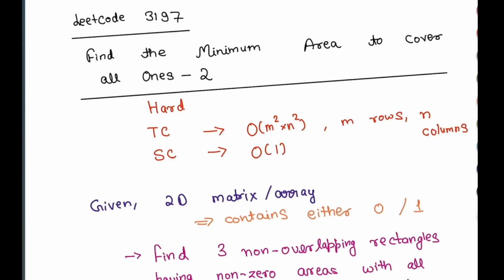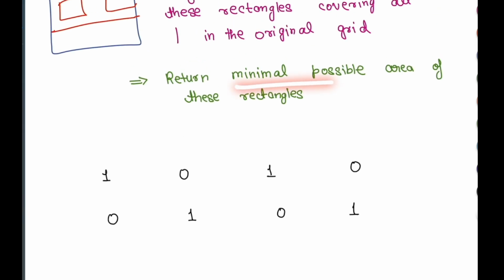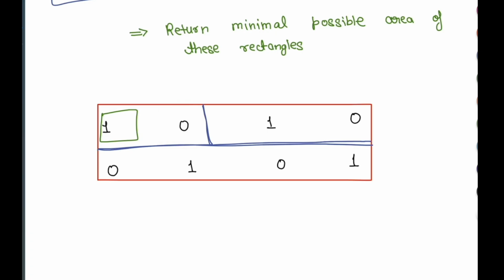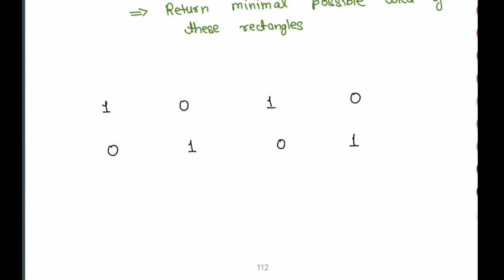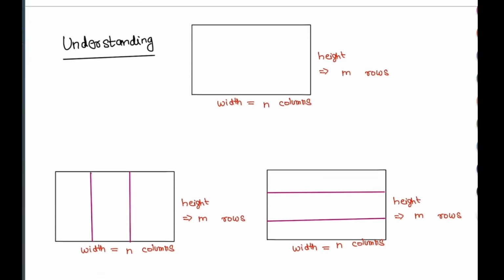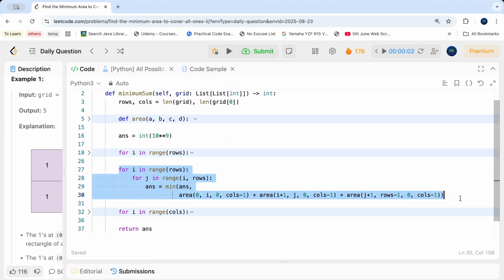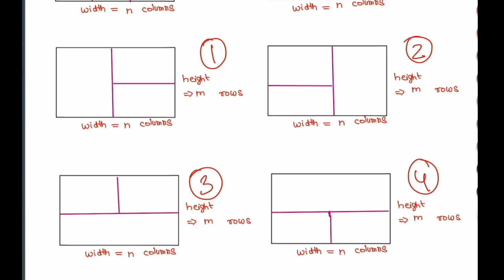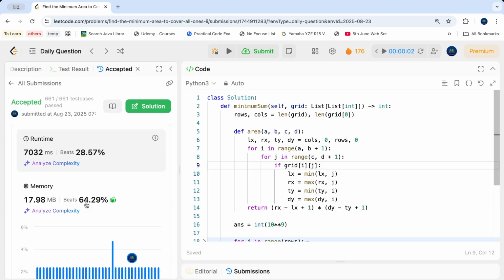Leetcode 3197. Find the Minimum Area to Cover All Ones II | Matrix Partitioning & Geometry | Python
We solve Leetcode 3197. Find the Minimum Area to Cover All Ones II using Python.
This is a matrix geometry and partitioning problem where we need to cover all 1s in the grid using up to 3 rectangles and minimize the total area.

We explore the brute force scanning approach with partitioning, and discuss how to compute the bounding rectangles efficiently.
This is a great problem for matrix traversal, geometry on grids, and coding interview preparation.

🔹 Topics Covered:
Matrix traversal and bounding rectangle
Partitioning the grid into multiple sections
Handling edge cases in geometry problems

📌 If you're preparing for coding interviews, Leetcode contests, or daily challenges, this video will help you understand how to tackle grid-based geometry problems with partitioning.